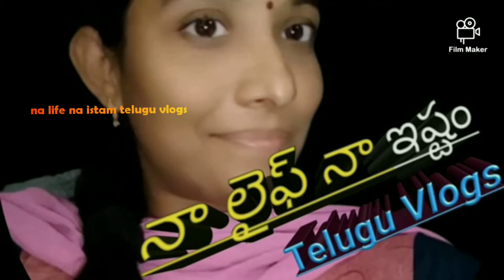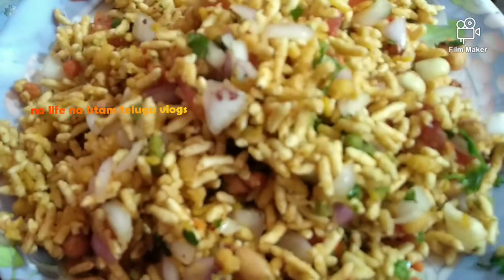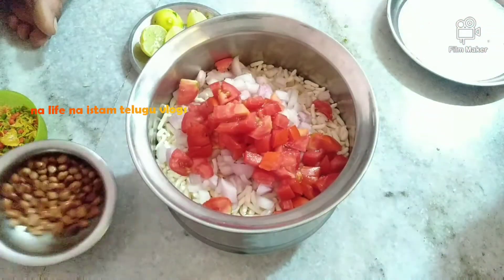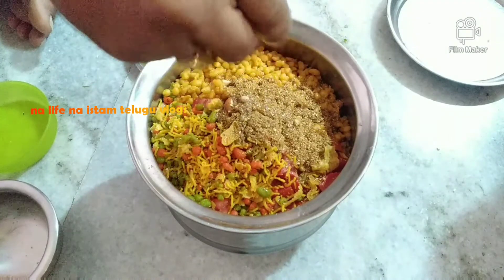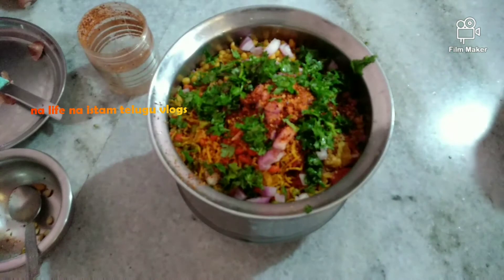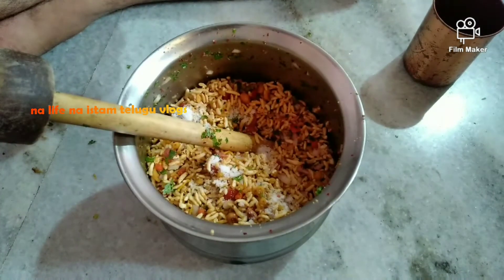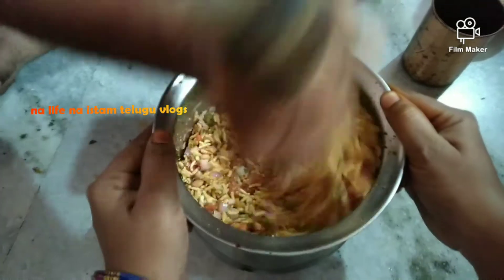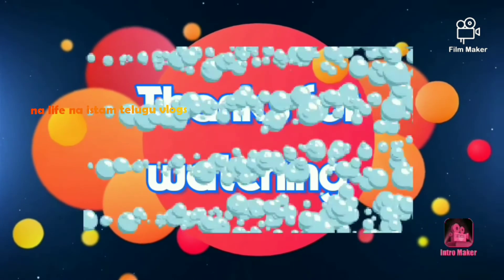How to Make maramarala chat||murri mixture preparation in telugu||evening snack||na life na istam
Hiii friends...

Welcome to

Na Life Na Istam Telugu Vlogs..

Today's vedio...

Muntaha masala or murri mixture...